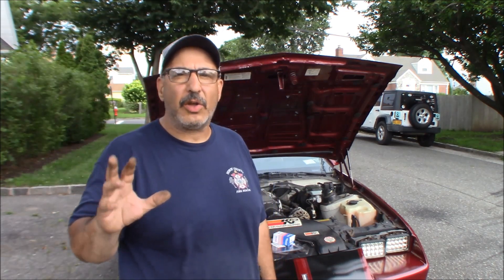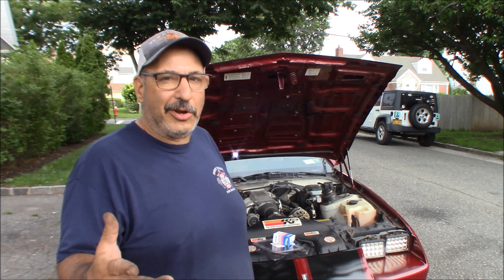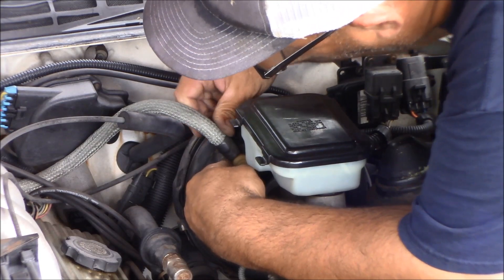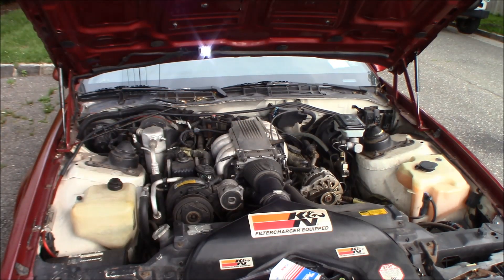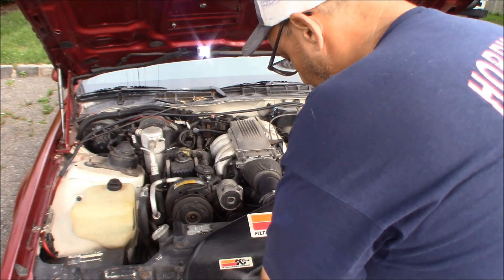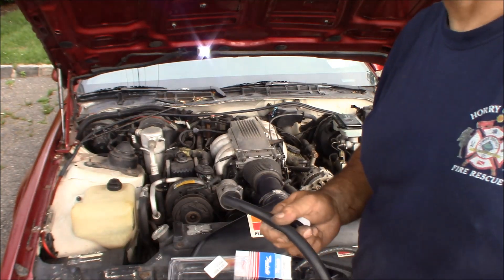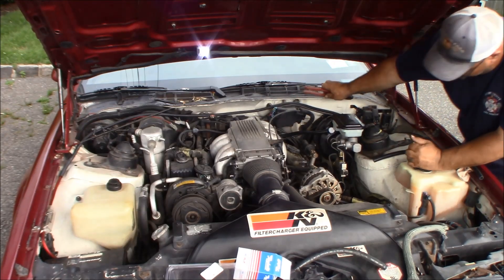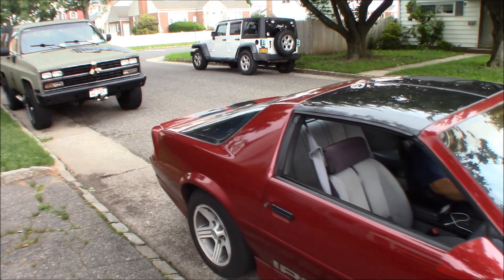Low Brake Pedal Saga - New Booster Check-Valve and Hose - 1988 Chevy Camaro IROC Z28 | Video 4 of 4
Check Valve
Booster Hose